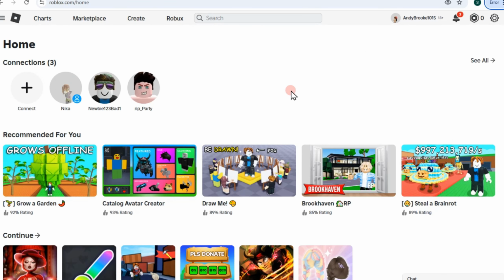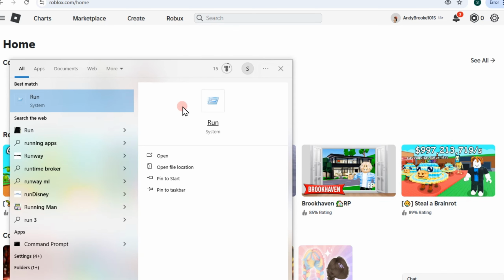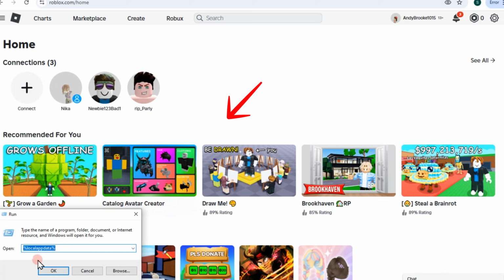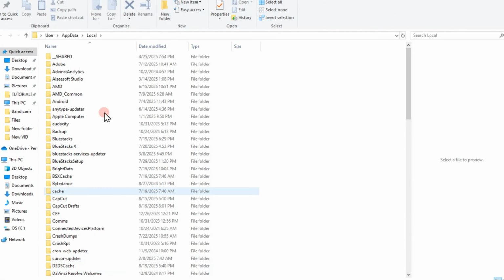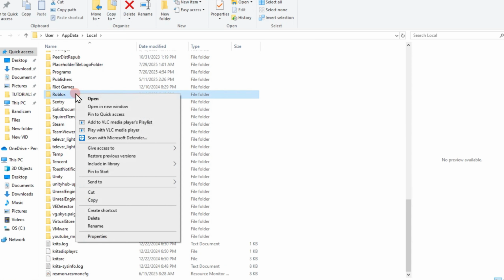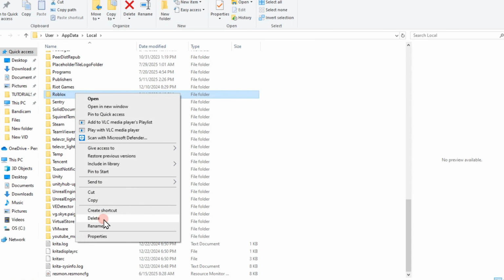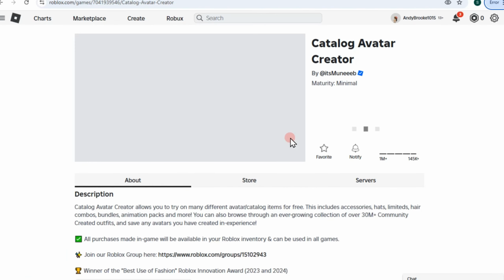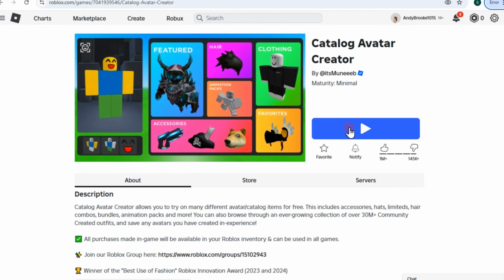How To Fix Roblox Error Code 600 | Easy Steps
Facing Roblox Error Code 600 and can’t join games? In this quick and easy tutorial, I’ll show you step-by-step solutions to fix this common Roblox error and get back to playing without interruptions.

 In this guide, you’ll learn:

Common reasons why Error Code 600 appears

How to clear cache, reset settings, and fix account issues

Step-by-step methods for PC, mobile, and console users

Tips to prevent Error Code 600 in the future

Whether you’re a beginner or an experienced player, this tutorial makes fixing Roblox Error Code 600 simple and hassle-free.

✅ SHARE with friends experiencing the same error